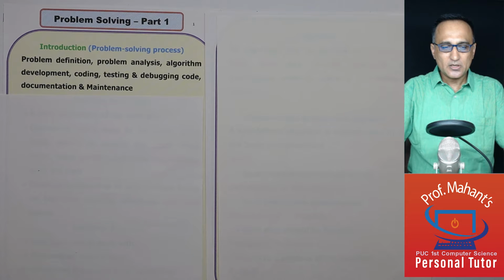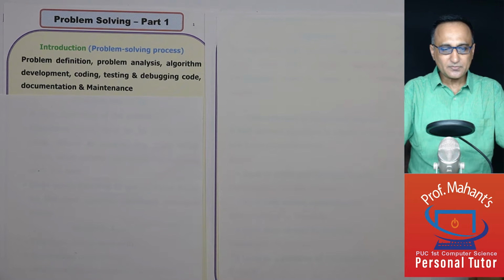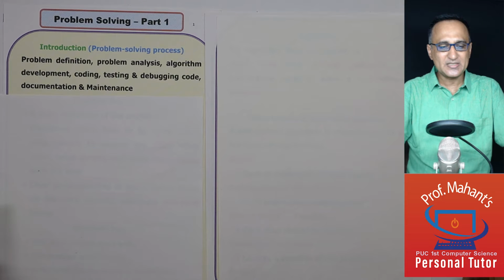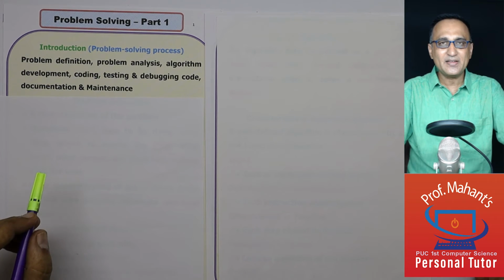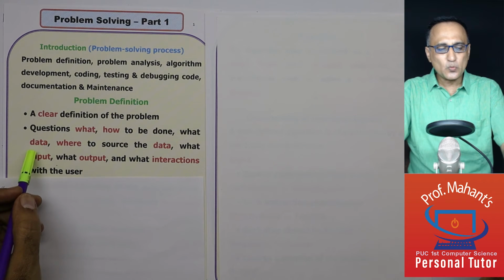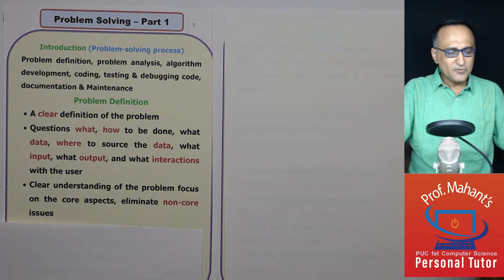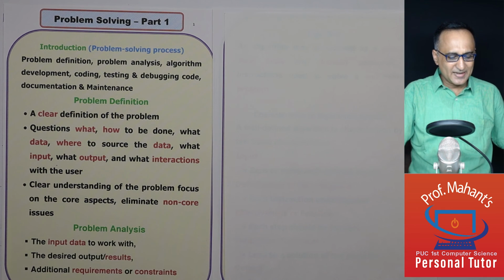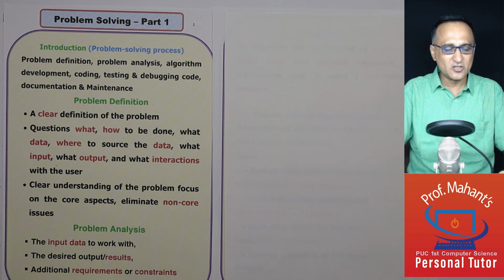743 Introduction to Problem Solving Problem Definition & Problem Analysis